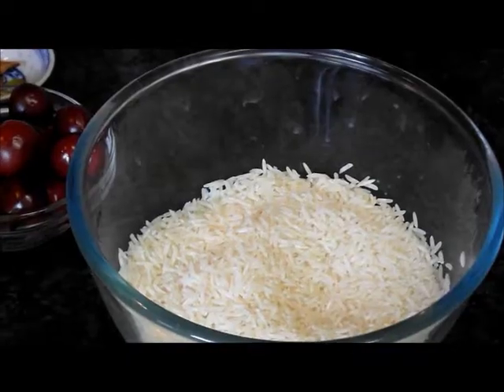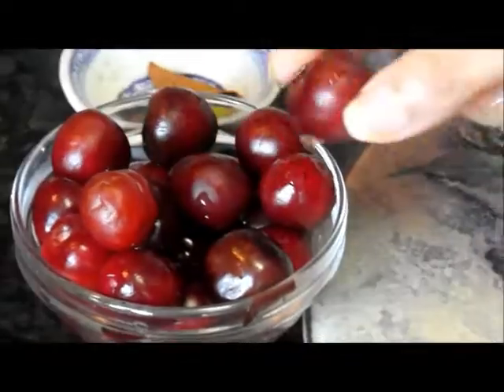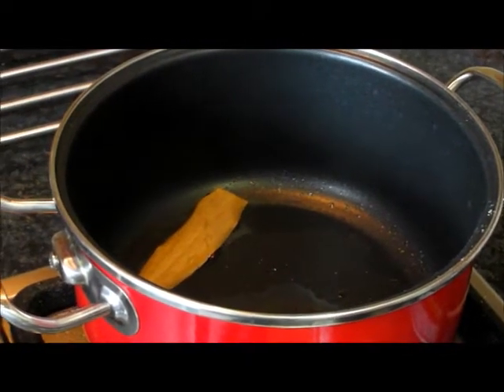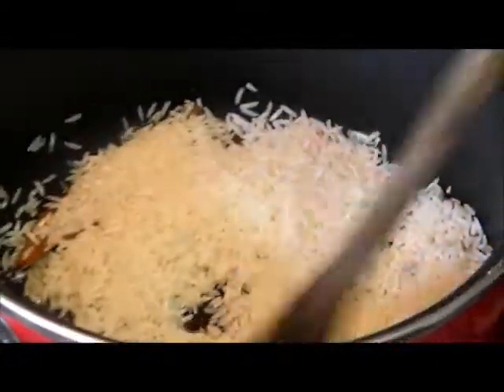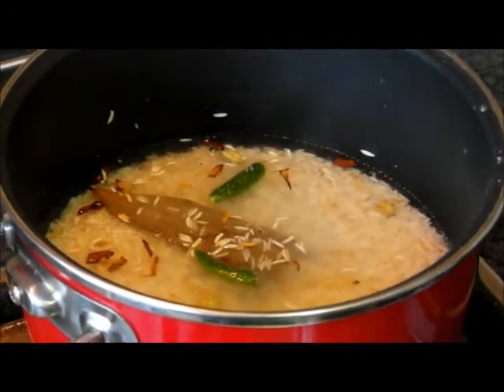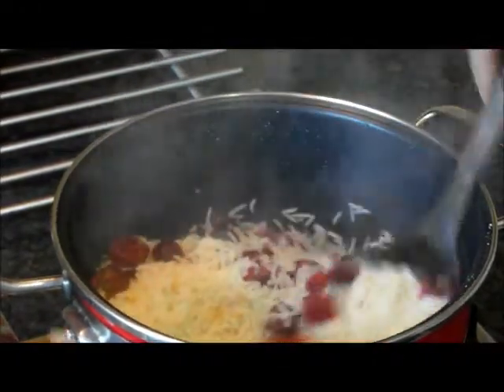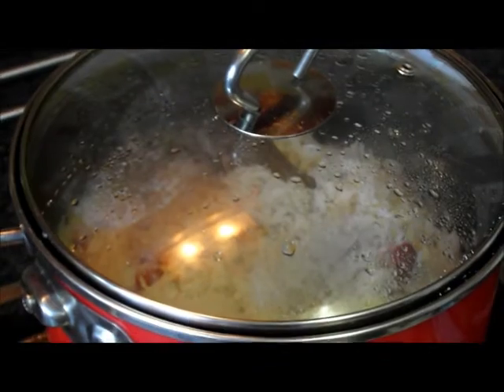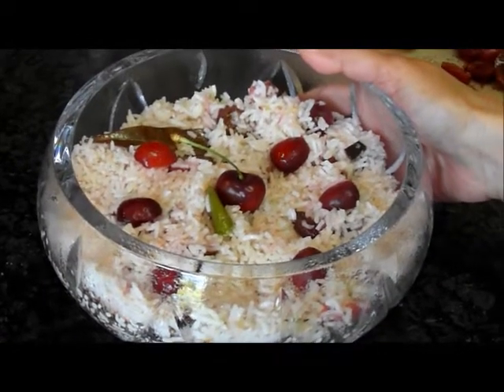Cherry Pulao Rice Recipe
Natural flavour and colour of Cherry used to make a beautiful looking rice dish, tasty and a bit different.